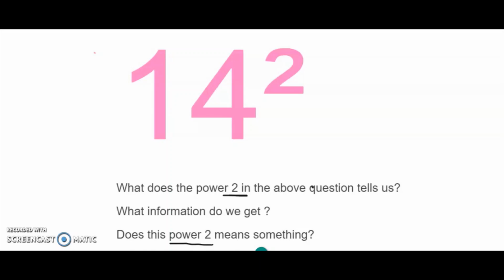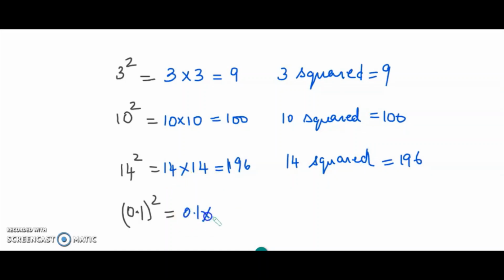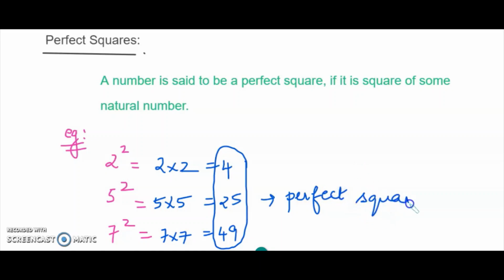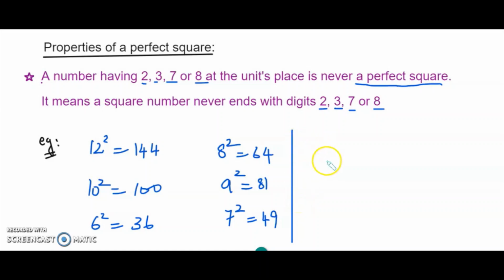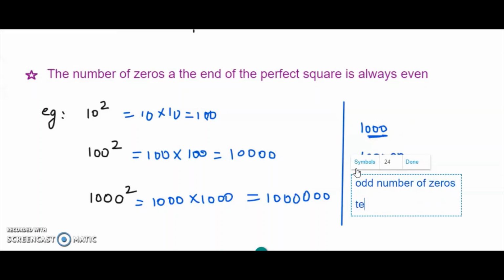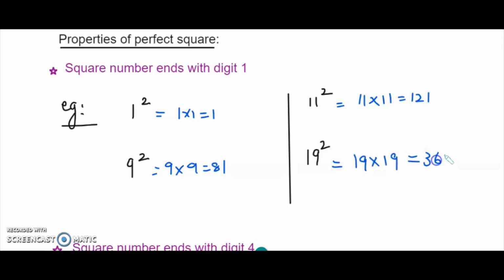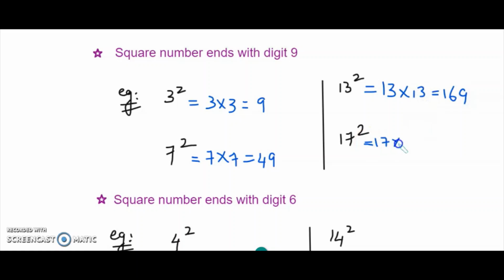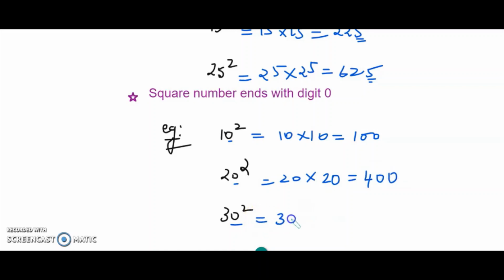Perfect square and its properties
In this video, we will learn about perfect squares - meaning, rule to find it. We also learn all the properties of perfect square. CBSE Class VIII Math